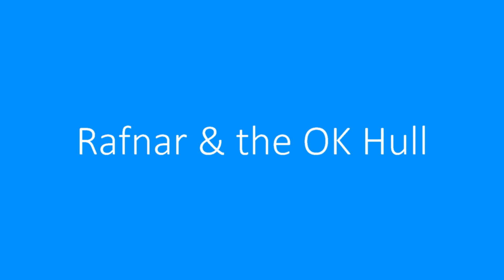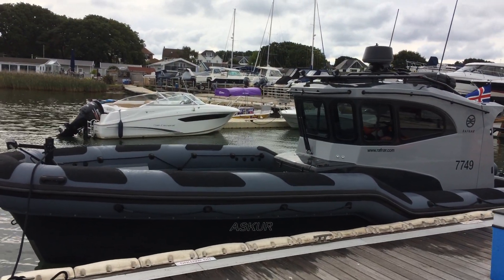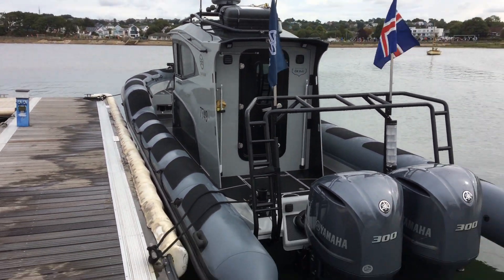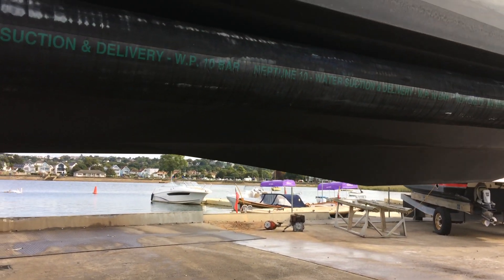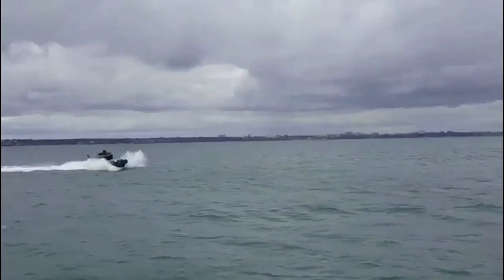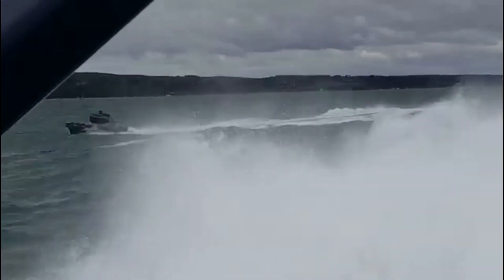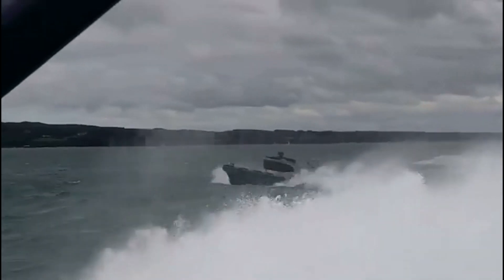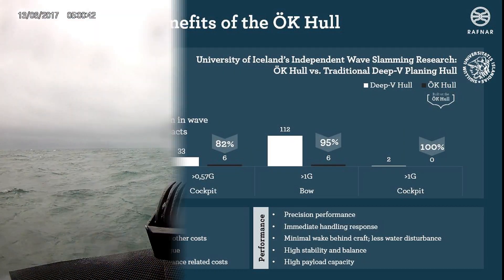Rafnar Demonstration movie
A short video explaining, showing and demonstrating the innovative hull from Rafnar in some lively conditions.